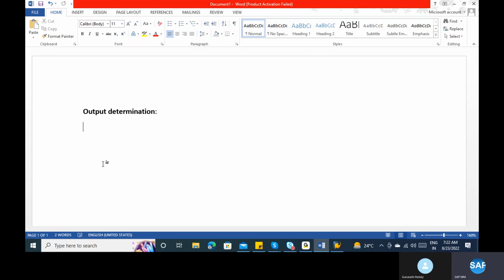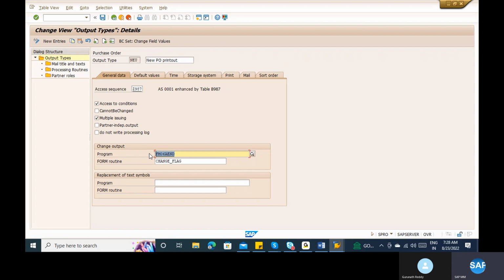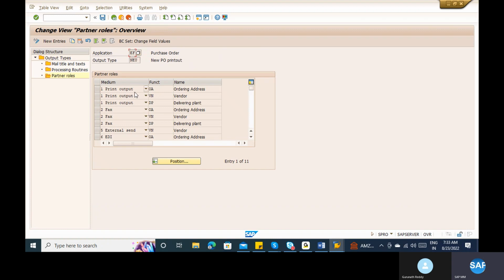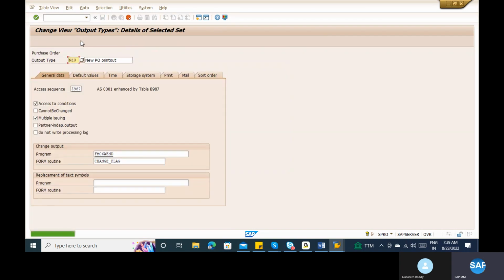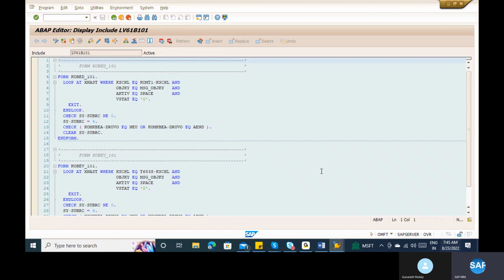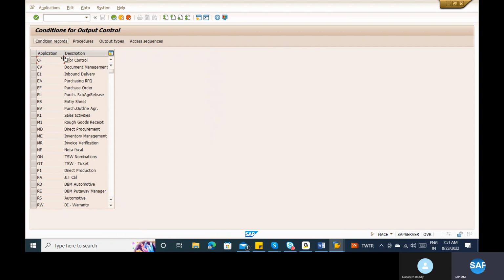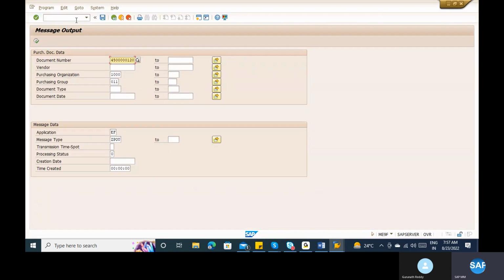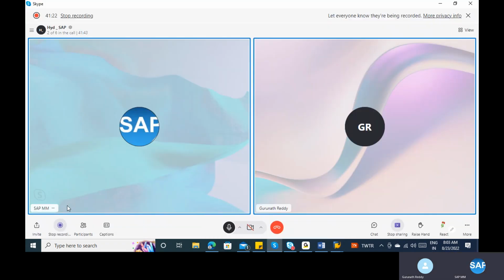SAP MM Class Video : Output determination process